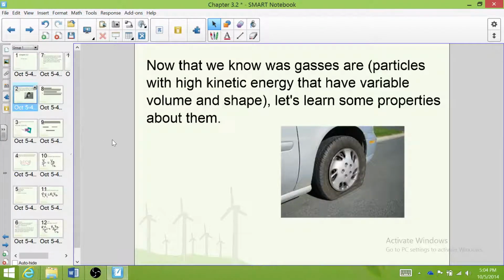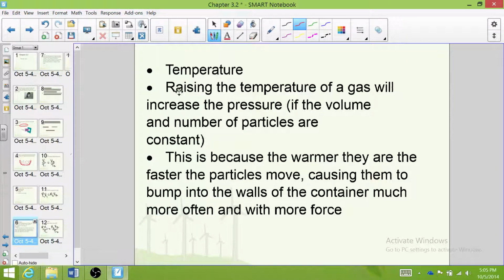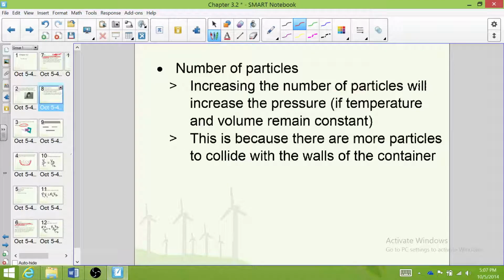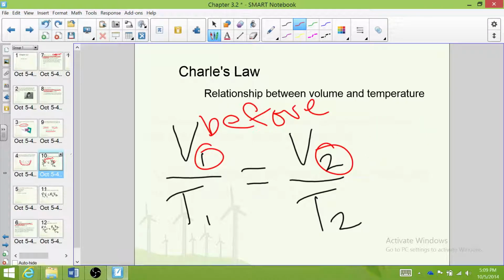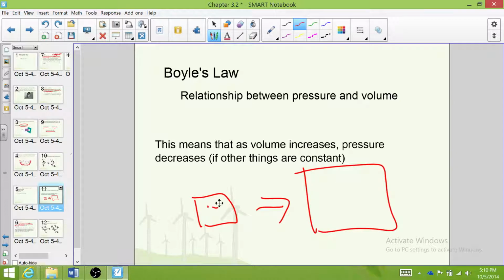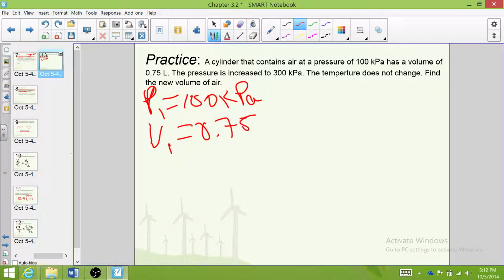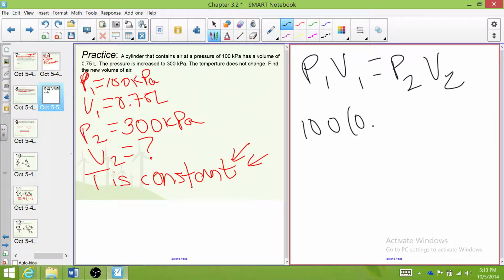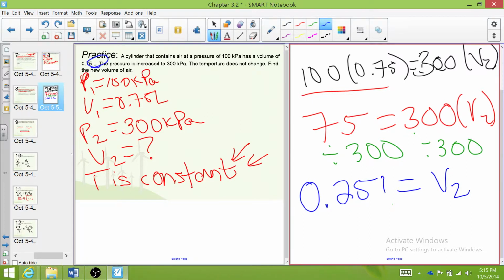Chapter 3.2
HW questions: on page 81 questions 1, 2, 3, 4, 9

1. How is the gas pressure produced in a closed container of gas?

2. What three factors affect gas pressure?

3. How does increasing the temperature affect the pressure of a contained gas?

4. What happens to the pressure of a gas if its volume is reduced?

9. Two liters of Hydrogen gas are stored at a pressure of 100 kPa. If the temperature does not change, what will the volume of the gas be when the pressure is decreased to 25 kPa?